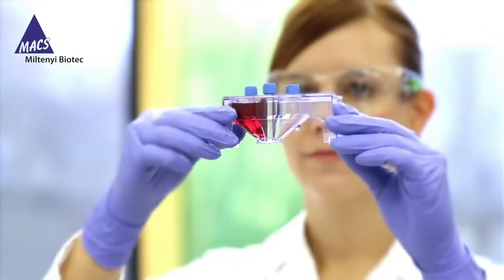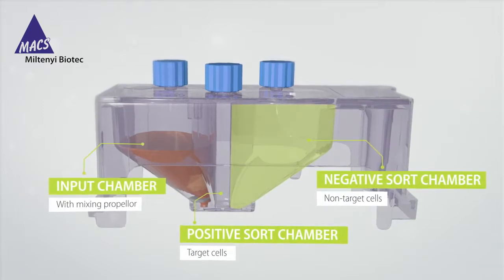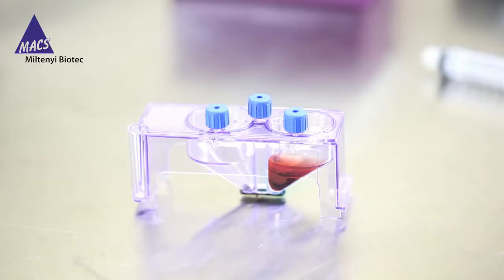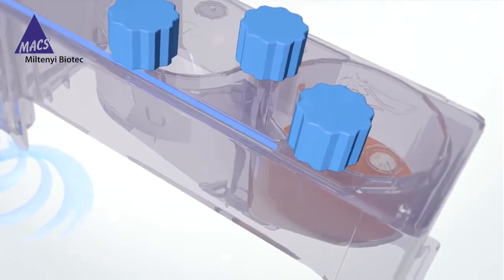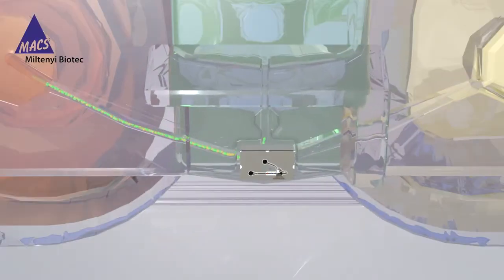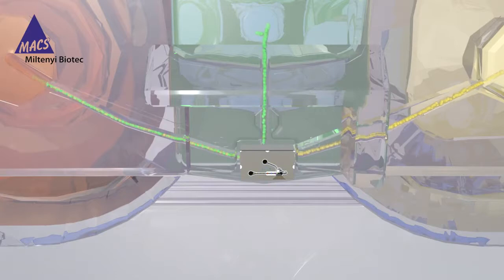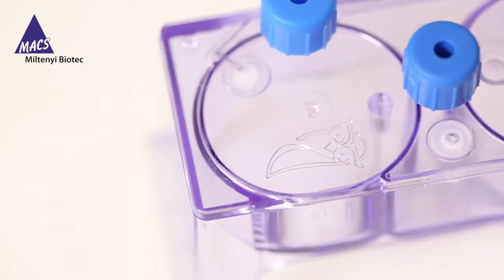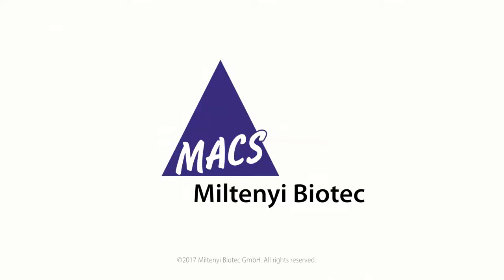MACSQuant Tyto Cell Sorting in a Closed System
The MACSQuant® Tyto® is a next generation, benchtop cell sorter equipped with 3 lasers that enable 10-parameter cell sorting. A unique feature of the instrument is the fact that the actual sorting process takes place exclusively within the single-use, disposable, and fully closed MACSQuant Tyto Cartridge, eliminating the risk of sample contamination and carry-over. At the heart of the revolutionary sorting system is the microchip, which enables high-speed, fluorescence-based cell sorting with the world’s fastest mechanical sort valve. Due to the gentle nature of this valve-based sorting mechanism, the approach results in never-before-seen viability and functionality of cells.